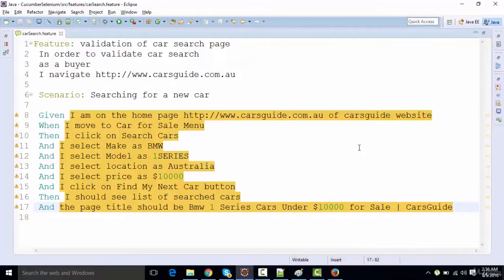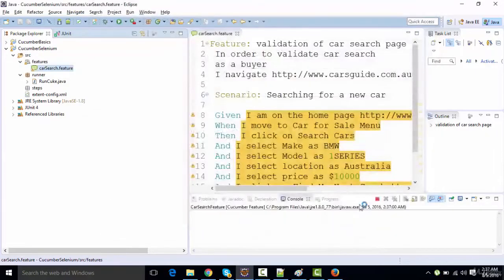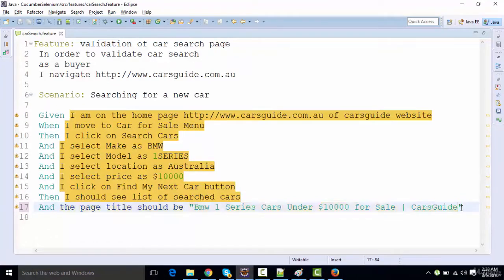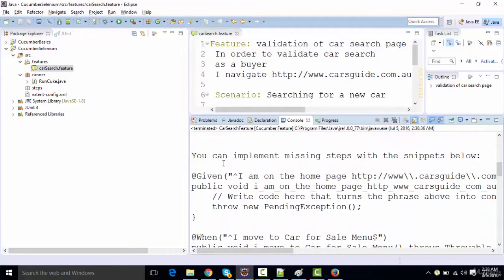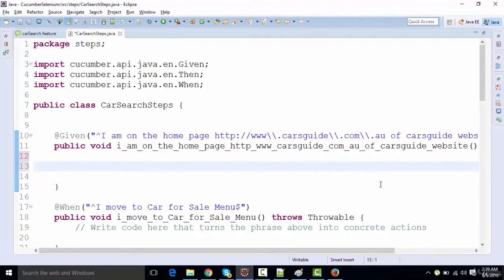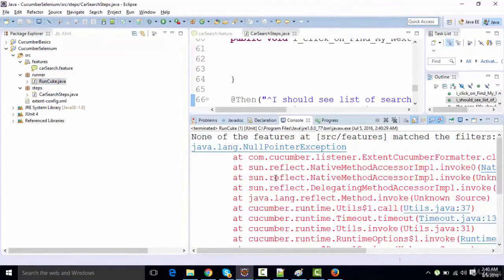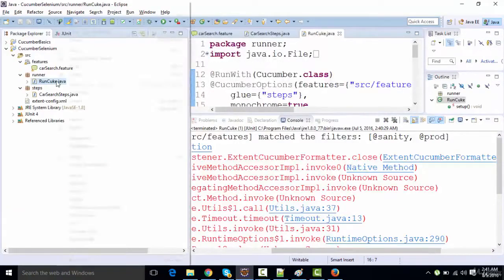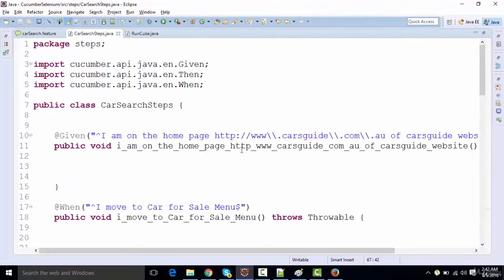21 Cucumber WebDriver Creating the feature file